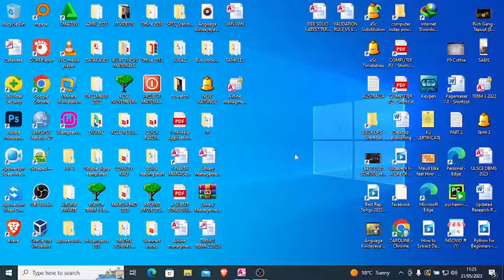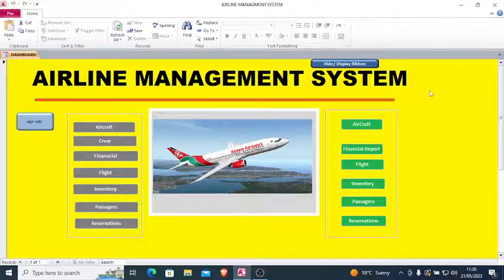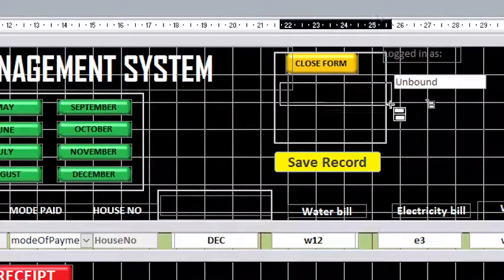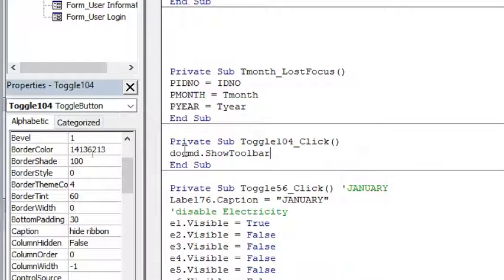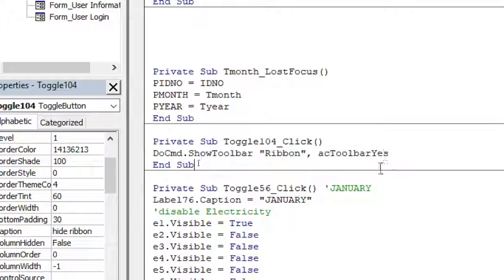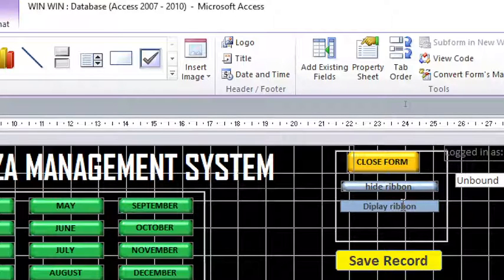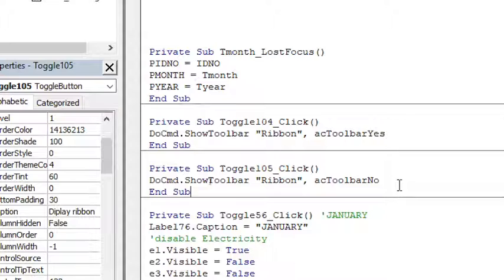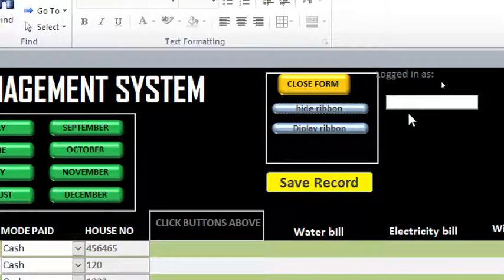Creating Hide and Unhide Ribbon Buttons in Your Application | Microsoft Access Project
Private Sub Toggle20_Click()
DoCmd.ShowToolbar "Ribbon", acToolbarYes
End Sub

Private Sub Toggle20_DblClick(Cancel As Integer)
DoCmd.ShowToolbar "Ribbon", acToolbarNo
End Sub